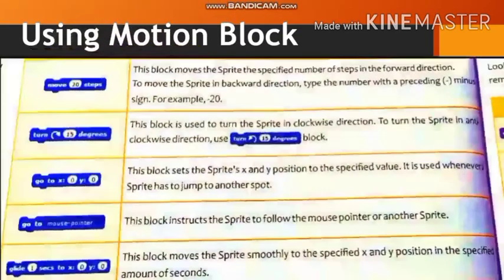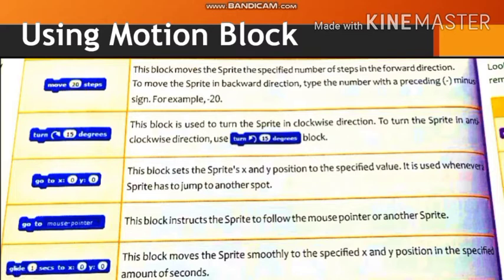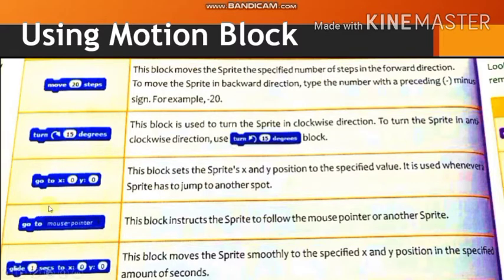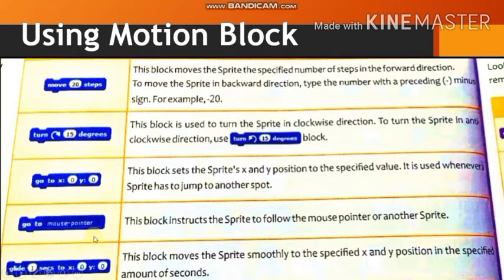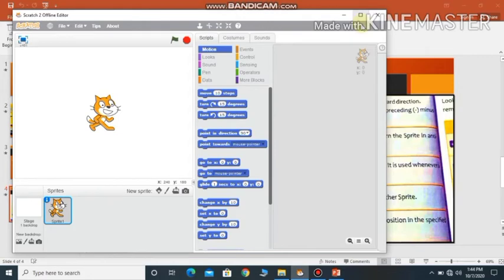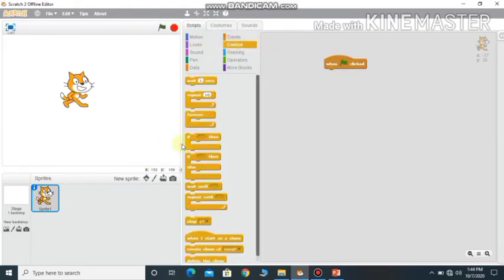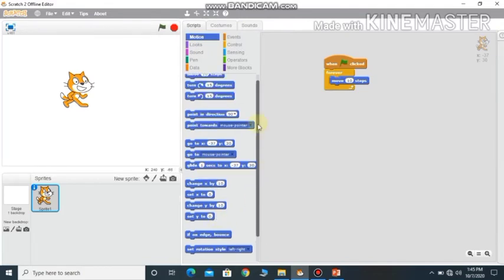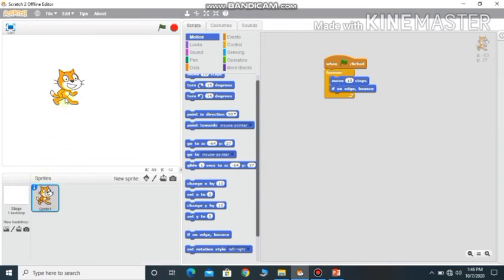BGSWS - Class 6th(Computer Science) Scratch Programming...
Using Motion Block...